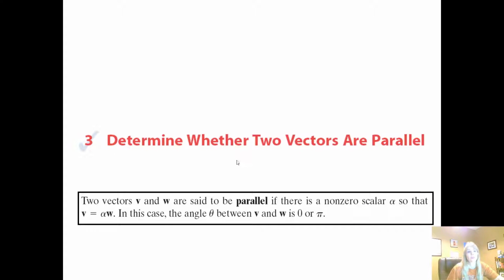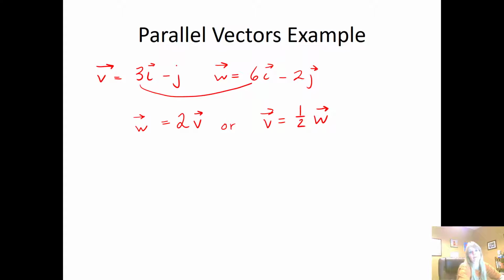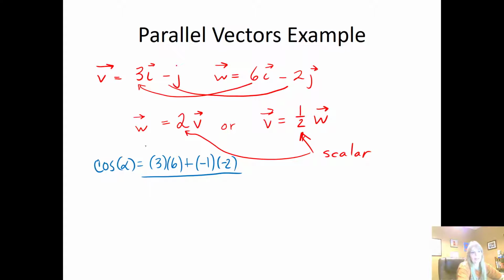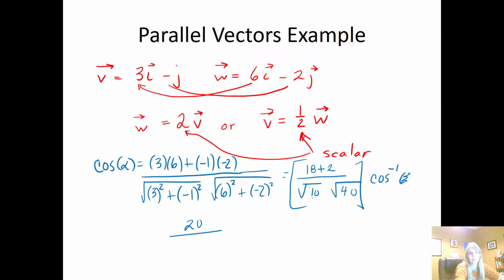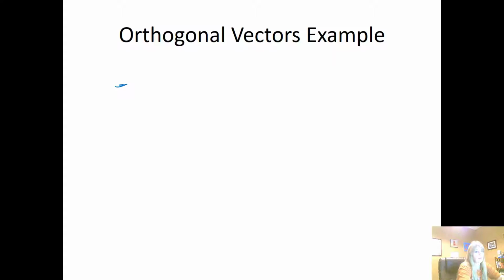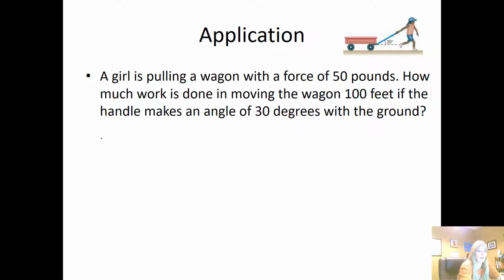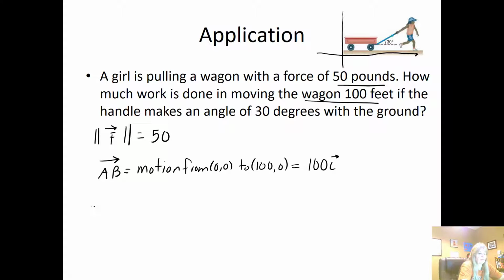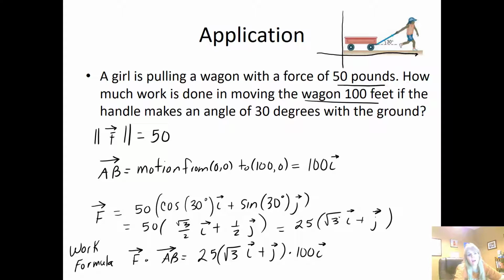MAT1093 Dot Products Part II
Parallel Vectors, Orthogonal Vectors, Wagon application (work formula)